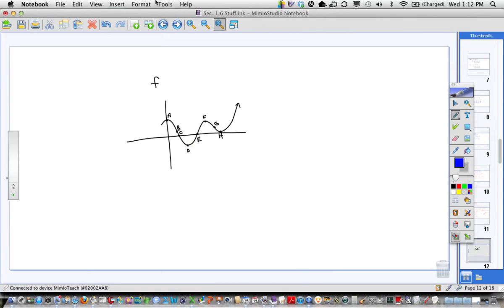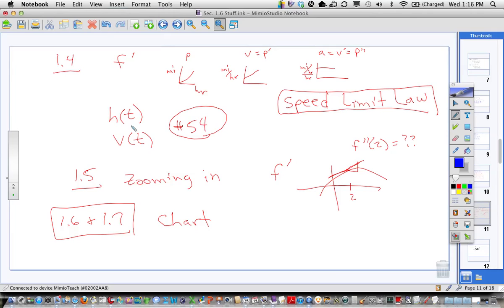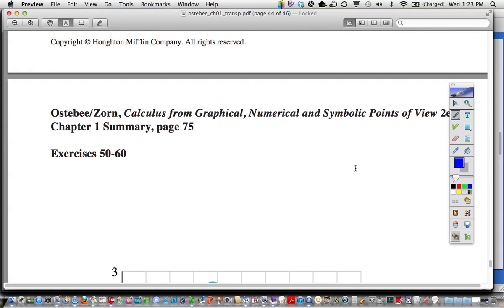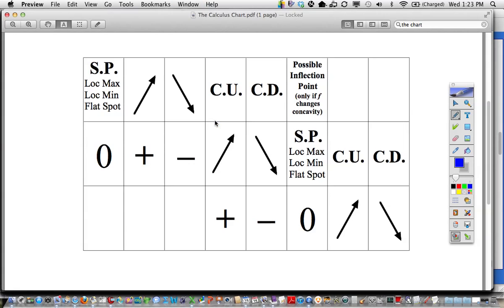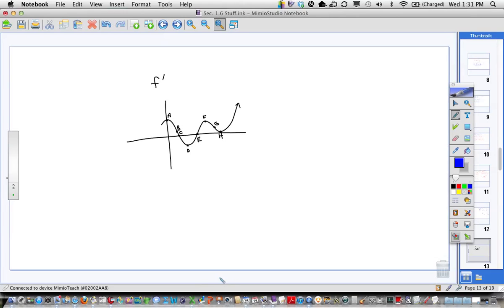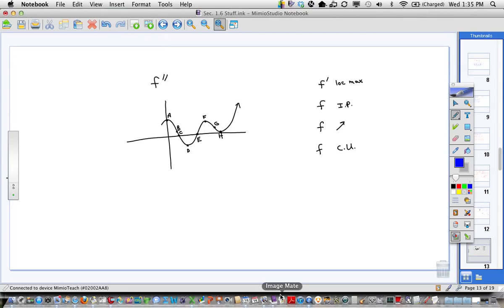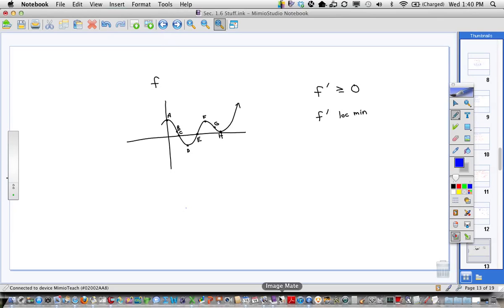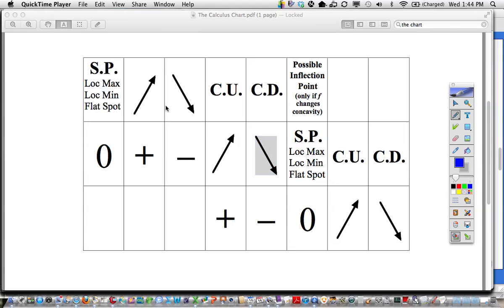Nov. 14 Class Video